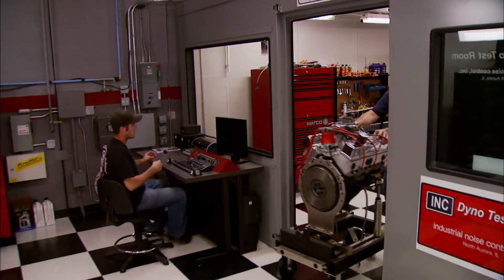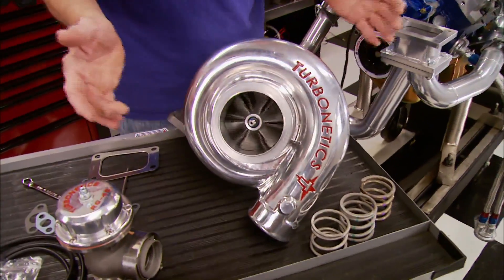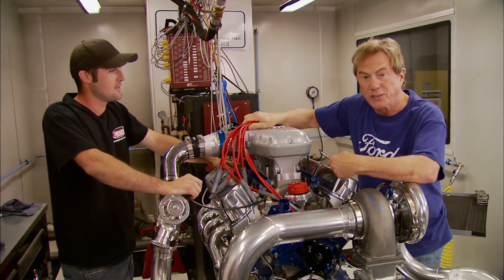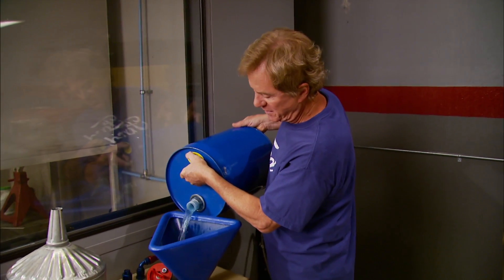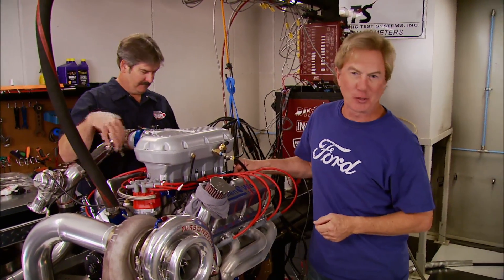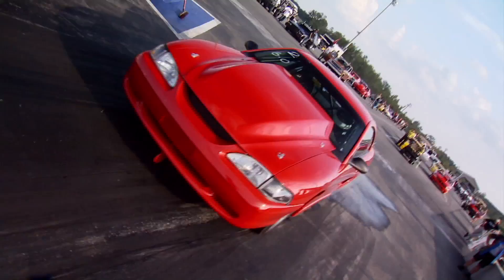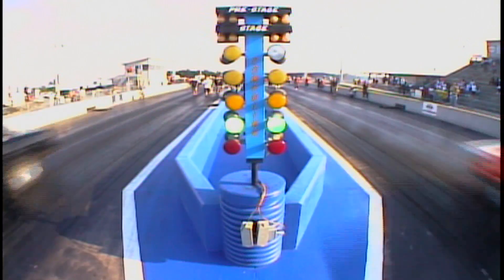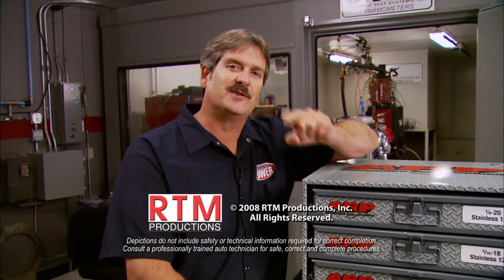Putting the Turbo in Turbo Stang: Enough Boost To Produce 900+ HP - Horsepower S12, E19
It's phase two of the Turbo Stang project. After building a stout, fuel-injected motor, now it's time to build and install the turbocharger. The HorsePower team will show you how to make enough boost to produce 900+ horsepower. And, after they're finished putting the parts together, they'll test the results on their engine dyno. Then, it's time to drop it into their old, 1992 Mustang.

PARTS USED IN THIS EPISODE:

Accufab,Inc.: Clamshell Clamp custom 90mm throttle body, Clamshell Clamp, 4" ferrule, IAC block off plate, throttle position sensor.

ARP: ARP Fastener Bulk Bins, pre-loaded with Stainless Steel and Black Oxide Fasteners, Washers, Nuts and more.

Bassani Manufacturing: 1 5/8" Equal length coated headers.

CP Pistons: Custom pistons, rings, wrist pins, and locks.

Crower Cams & Equipment Co., Inc.: One-piece pushrod 5/16" 8.350 length

Crower Cams & Equipment Co., Inc.: 4340 Forged steel crankshaft custom stroke, Maxi-Light #5 connecting rods, severe duty roller lifters, 8620 billet roller camshaft.

Crower Cams & Equipment Co., Inc.: Shaft mounted rocker arms 1.6 ratio

Custom Autosound: AM-FM Stereo, 240 Watts, USB Port for Flash Memory MP3/WMA Playback, Direct 10 CD Changer Control, Alpha Numeric id3 Display for MP3/WMA files, Electronic Tuning and Volume Control, 4 way Fader, Left Right Balance, Digital Clock, 2 Channel RCA Auxiliary Input for Satellite / iPod etc., 16 Pre-sets (12FM-4AM), 4 Channel RCA Pre-outs, Separate Bass and Treble, USA/Euro Tuner, Power Antenna Lead.

Denso: Iridium racing spark plugs.

Dynamic Test Systems / (DTS): Dyno cell and pressure transducer.

Hellion Power Systems: Turbonetics Turbocharger (88mm), 16 gauge Stainless Steel hot and cold parts (Mild Steel Headers), Spearco high flow air to air intercooler, High flow Turbonetics wastegate, Silicone hose kit, Stainless T-bolt clamp kit, 45 mm Blow-off valve, Oil feed and drain lines. All other necessary hardware to install kit.

High Performance Controls: The MFI system was designed from the ground up to provide a very simple and easy to understand tuning interface specifically for race only applications requiring very high fuel flow rates.

K&N: K&N Performance Gold Oil Filter

Loctite: Copper Anti-Seize

MSD Ignition: Digital 6-Plus Ignition Controller.

MSD Ignition: Pro Billet small cap distributor for 351W, ignition coil HVC-2, spark plug wire set 8.5mm Super Conductor.

Pace Performance: 350cid 290HP Base Engine, Complete 290/350 Crate Engine With Chrome Valve Covers & Air Cleaner, Complete 290/350 Crate Engine With Black Valve Covers & Air Cleaner, Complete 290/350 Crate Engine With Gray Valve Covers & Air Cleaner.

Robert Bosch LLC: High performance "blue top" fuel injectors 1680cc(160lb/hr).

Stage 8 Locking Fasteners: STAGE 8 locking fasteners

Trick Flow Specialties: Trick Flow CNC ported 225cc cylinder heads with 70cc combustion chambers. Performance head gaskets for use with o-rings, & an upper plenum kit.

World Products: Man O' War SBF engine block with 4.030 bore and 9.5" deck, Man O' War polished valve covers.